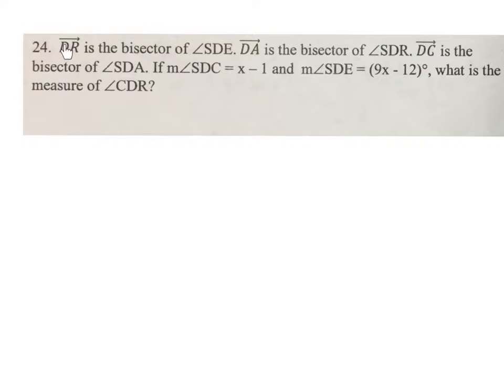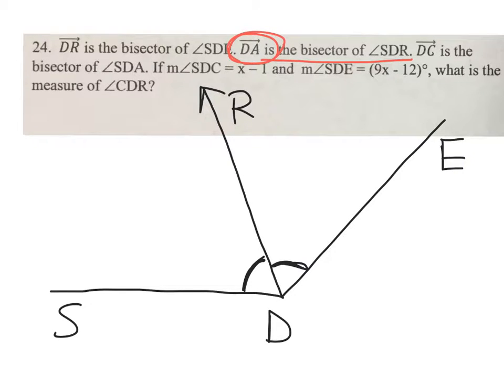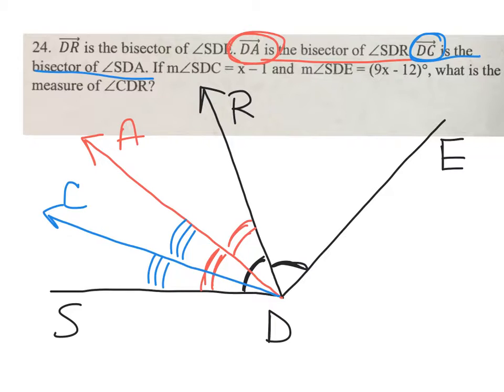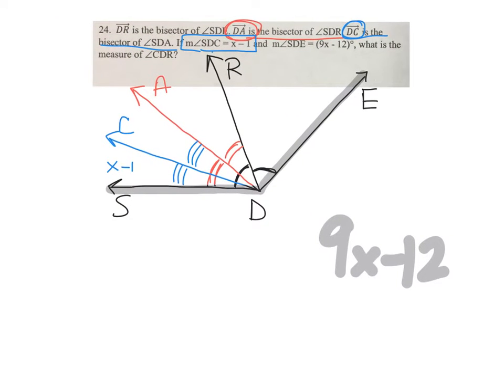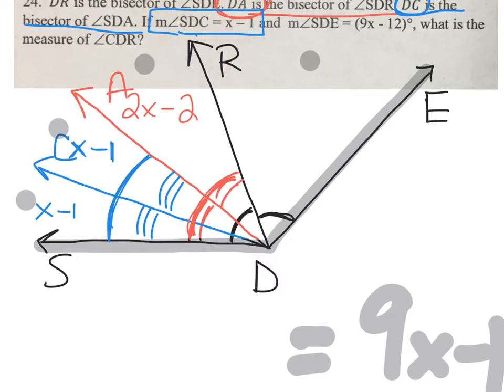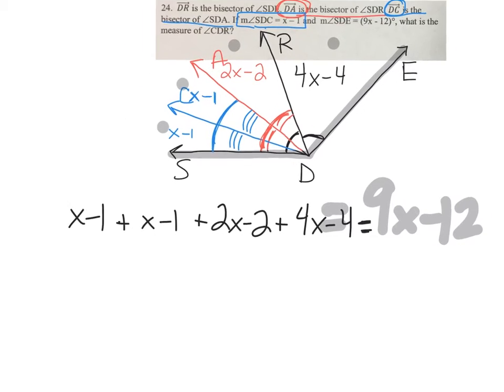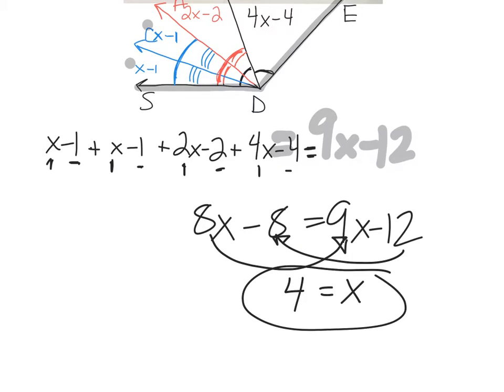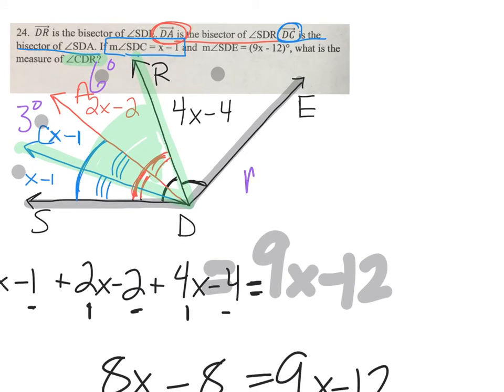Angle bisector megaproblem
We draw a bisector of a bisector of a bisector of an angle in order to make and solve an algebraic equation.